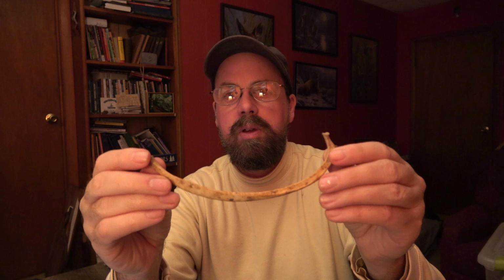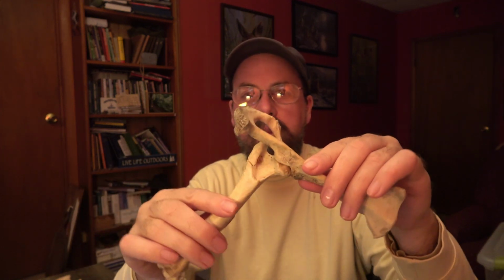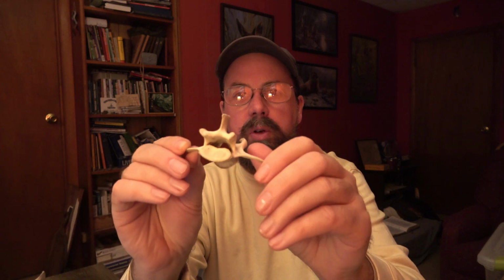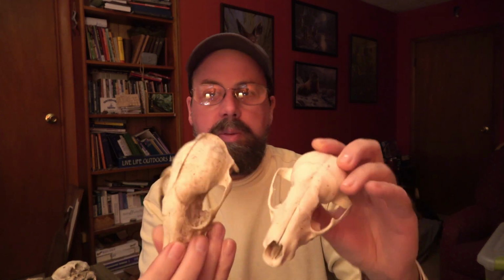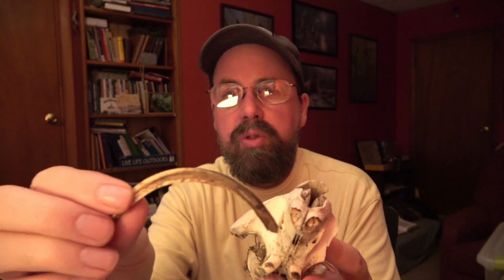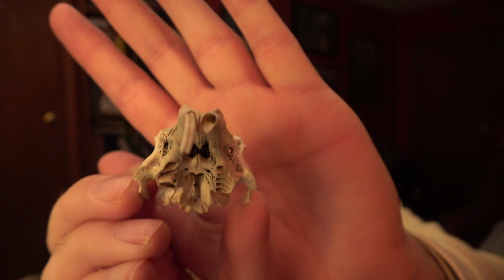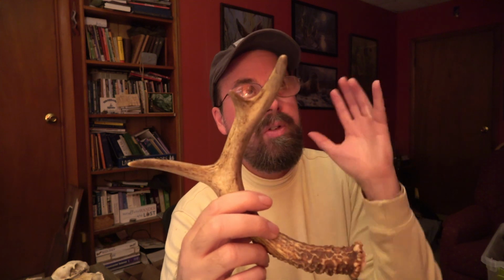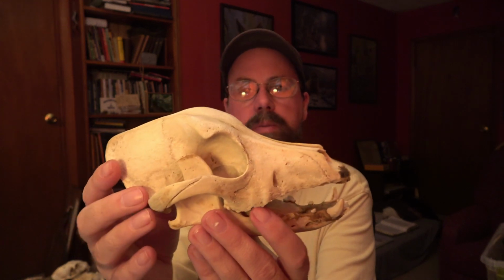Can you Pass the Bone Quiz??